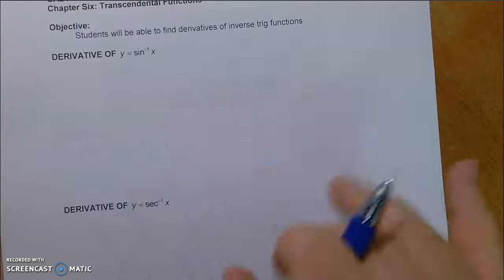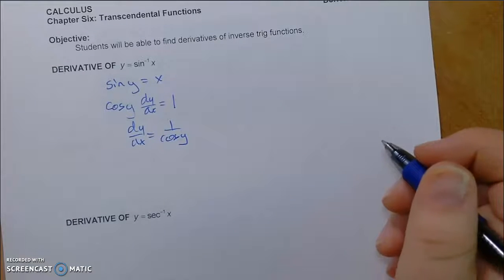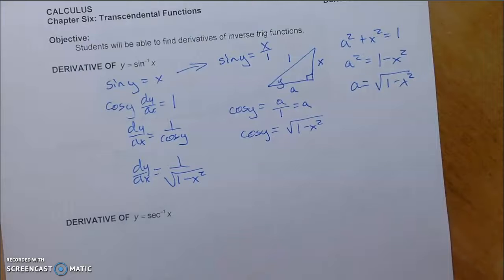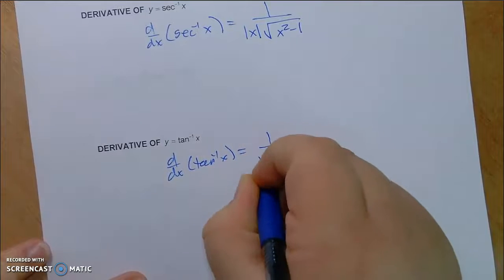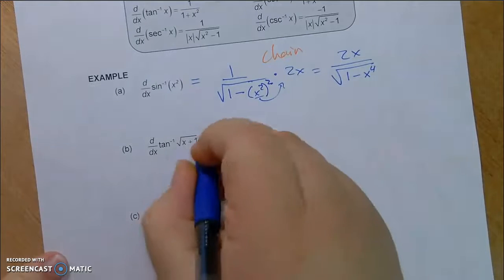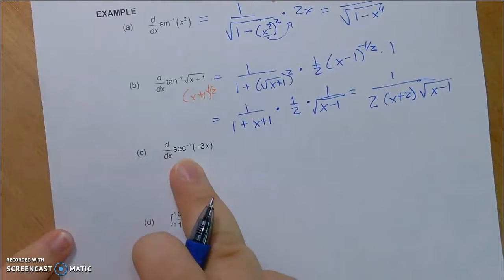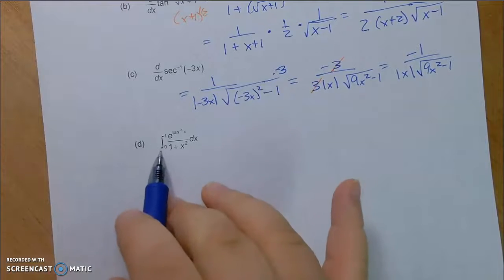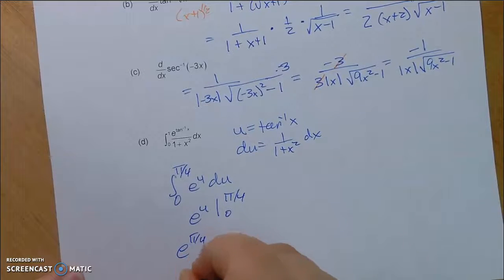Calculus 6 9 Inverse Trig Functions Derivatives